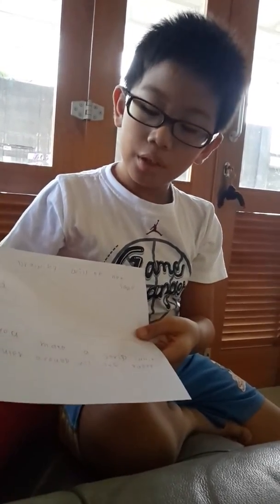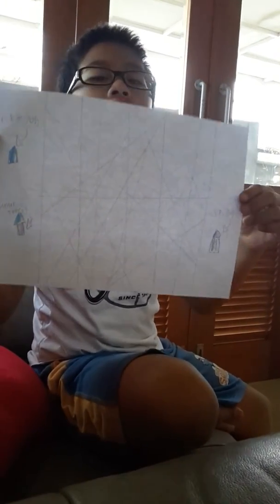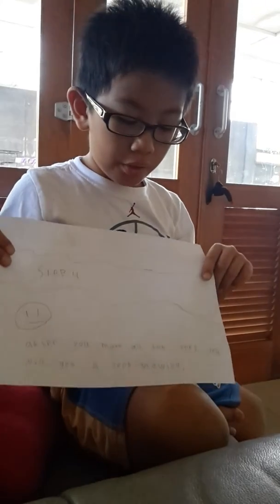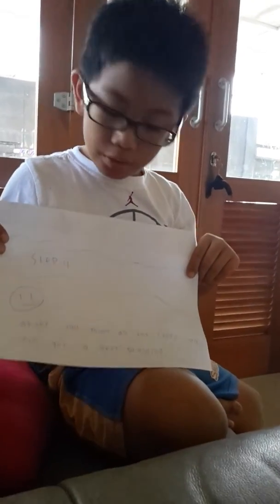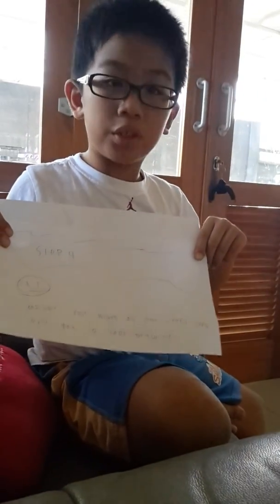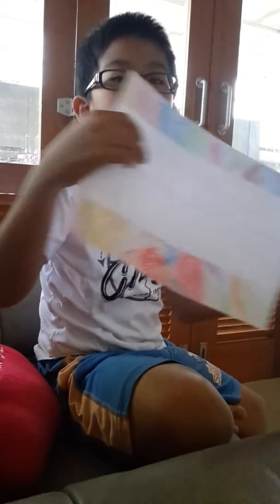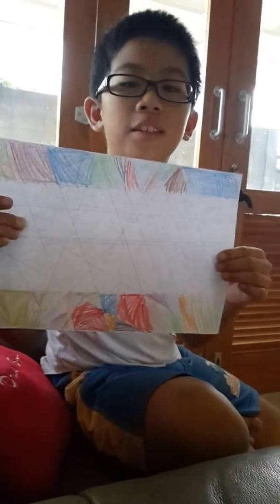My drawing activities